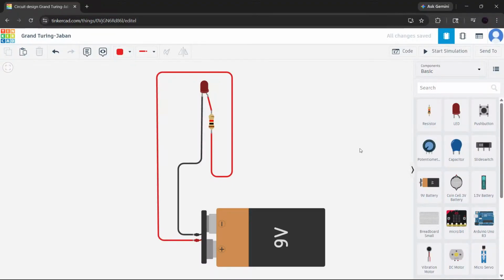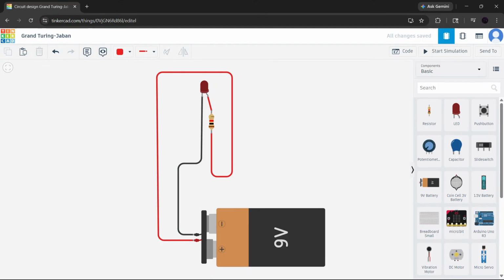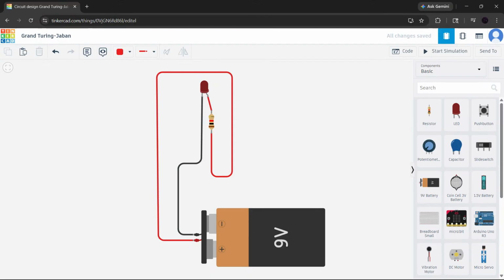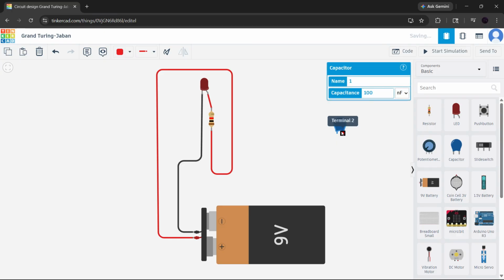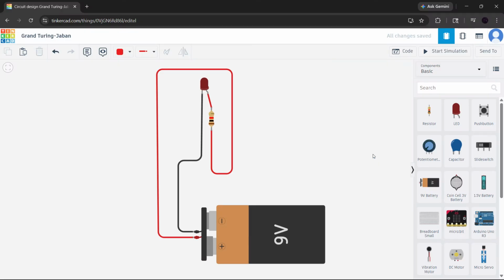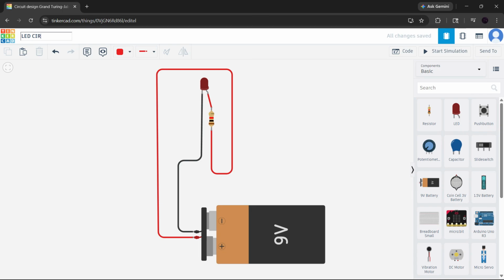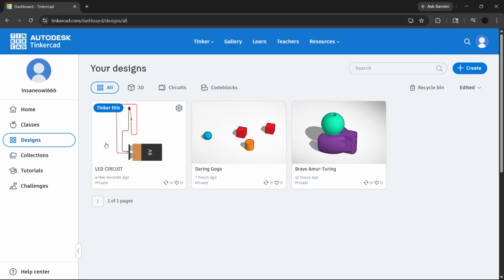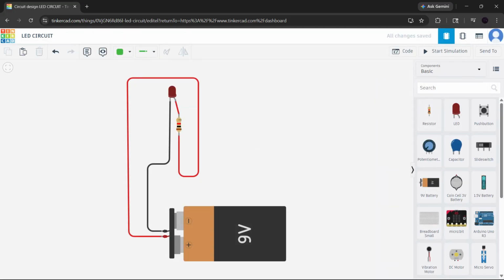How To Save Tinkercad Circuits (2026 Easy Guide)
Learn how Tinkercad Circuits autosave works, how to confirm your changes are saved, rename your project, and find your circuits later in the dashboard.

Timestamps
0:00 Introduction and what saving means in Tinkercad Circuits
0:19 Understanding autosave and cloud sync
0:58 Checking for “All changes saved” status
1:28 Renaming your circuit project
2:10 Finding saved circuits later in Designs
2:49 Quick recap and outro